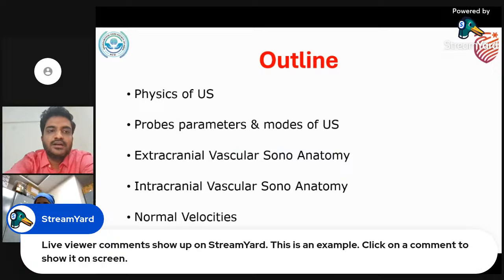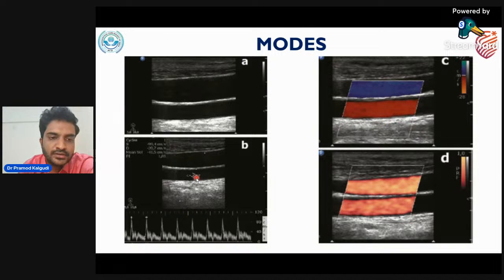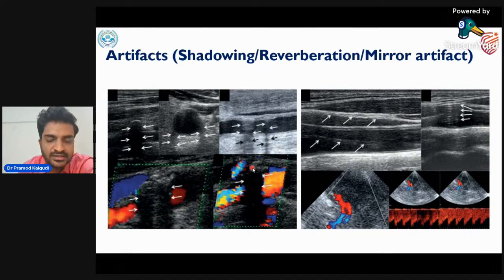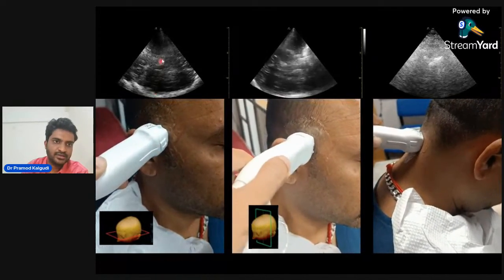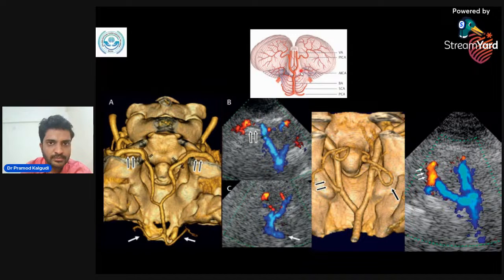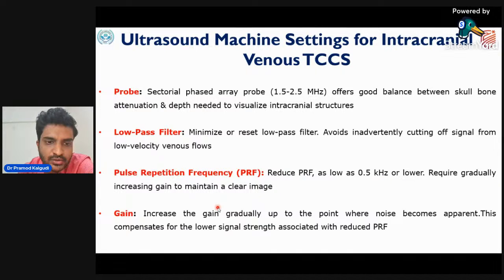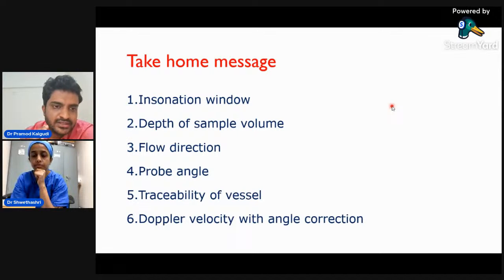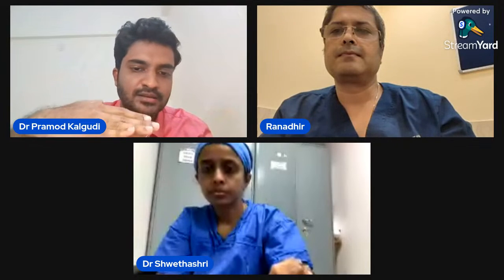Mastering the Basics of Neurovascular Sonology – Module 1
Ultrasound for the Brain
Ultrasound is an invaluable tool in Critical Care, especially for neurovascular assessments. In this series, we'll explore Neurovascular Sonology in depth.
Module 1: Introduction to Basic Neurovascular Sonology.